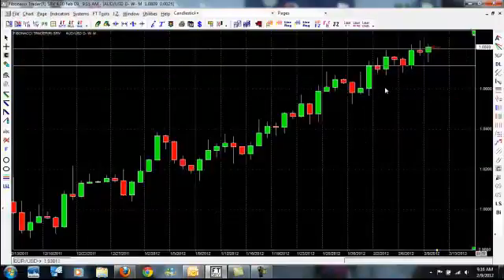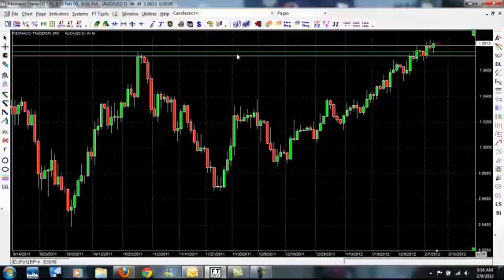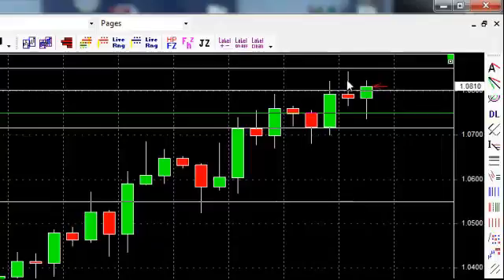Forex Basics Part2 - For Beginners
Forex Basics, I'll be sharing insights on the Forex market. I'll tell you what it is, its function in the world, and show you opportunity even Forex Traders don't know about. to get even more info. for more free forex training, free forex signals and free forex alerts. This video will give you confidence, that you too can learn to trade in less time than you thought. This is the perfect video for beginners in the forex market. You will learn how to trade in the forex market and all about currency trading. Don’t forget to check out any of our other forex for beginners courses. We try to give as much training content as possible to anyone interested in the forex market. Whether you are new to trading or are an expert, we try our bests to give you the most value possible.